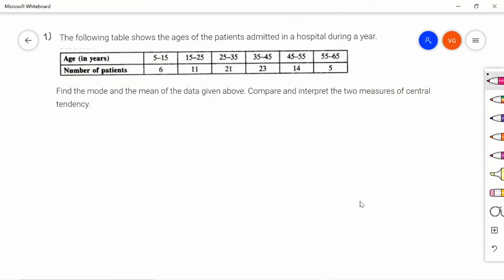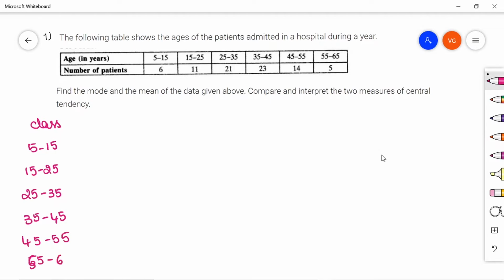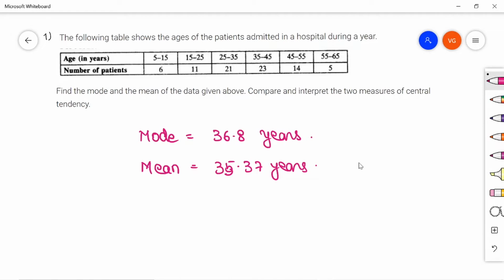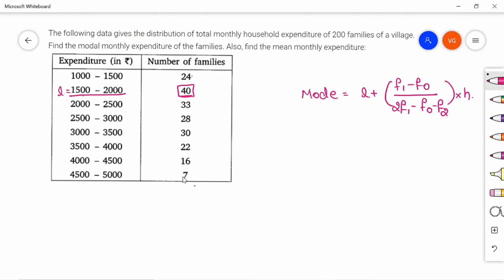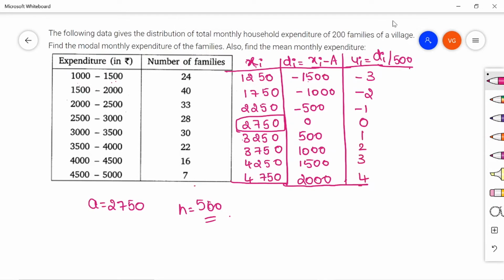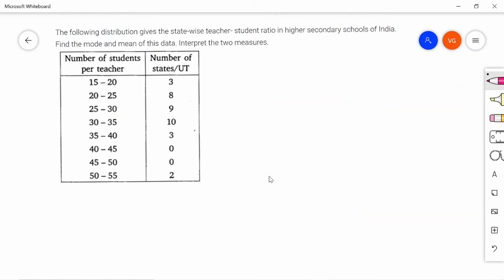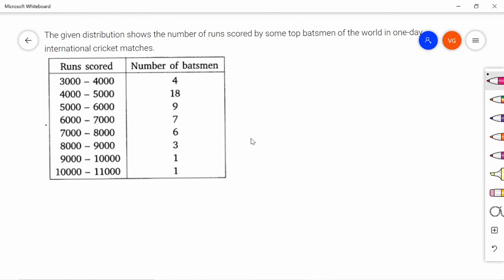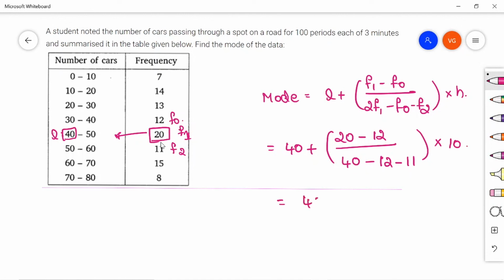EX 14.2| PROBLEMS ON MODE | CBSE CLASS 10 | NCERT MATHS | CHAPTER 14 |STATISTICS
This video consists of solution for exercise 14.2 with step by step detailed explanation in English using Microsoft white board. (CBSE/NCERT/CLASS 10)